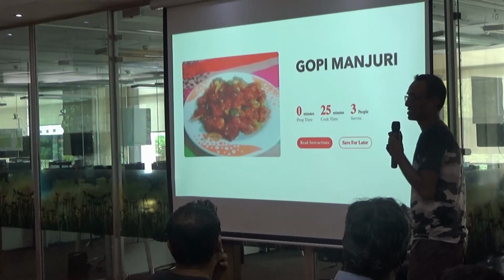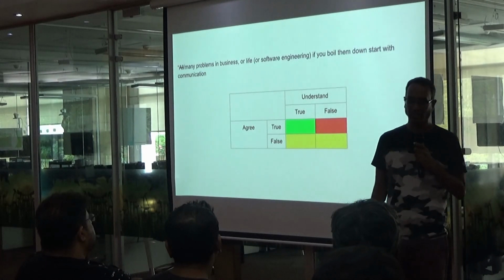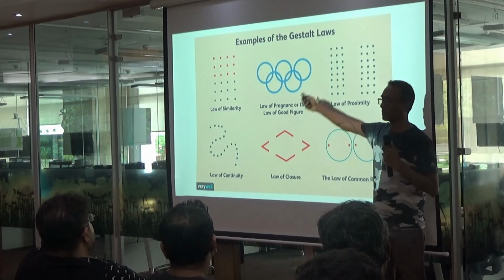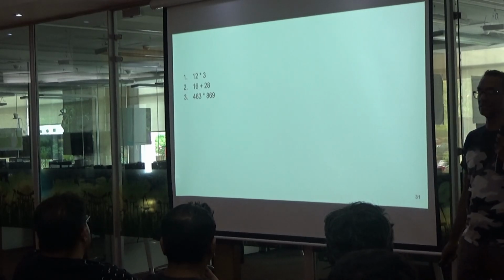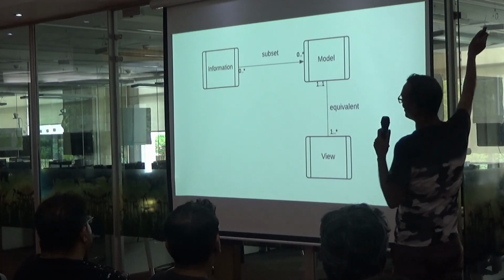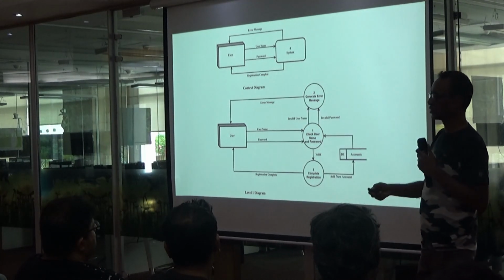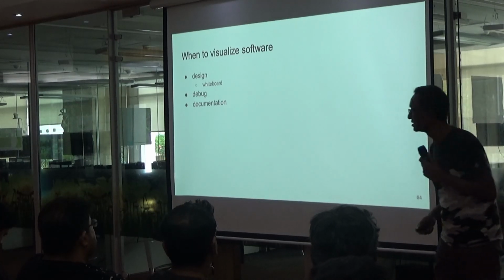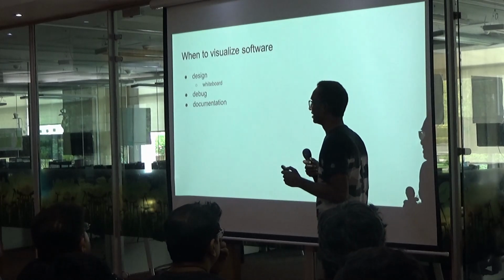Understanding Software through Models and Views By NaveenKumar Muguda